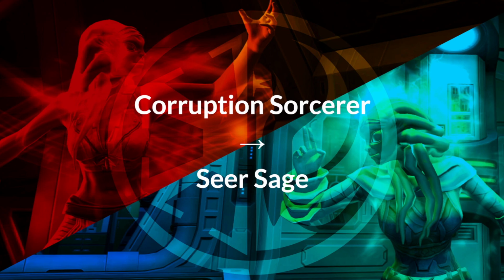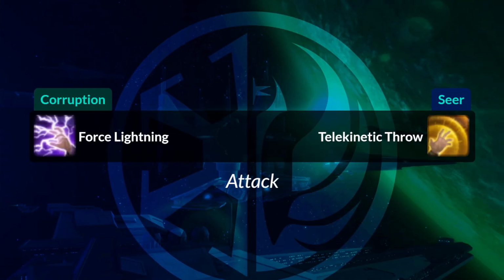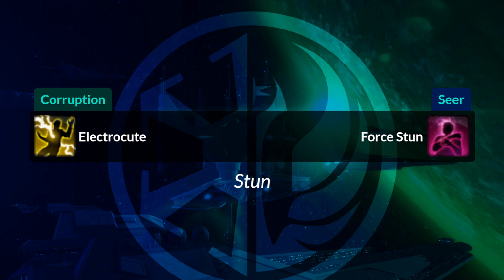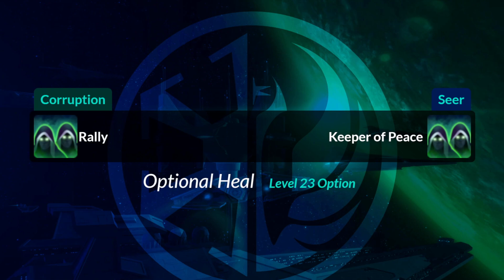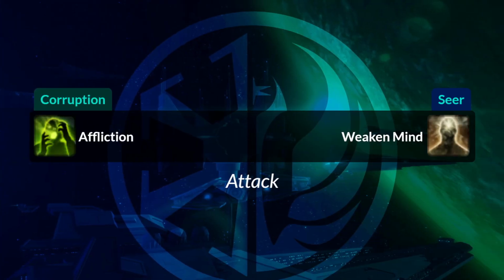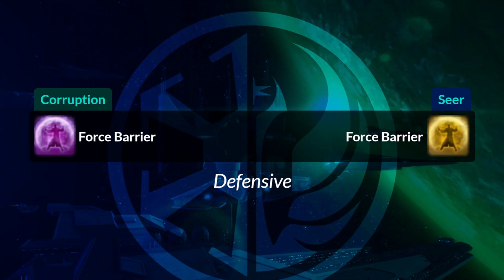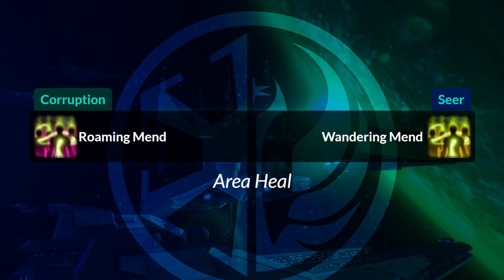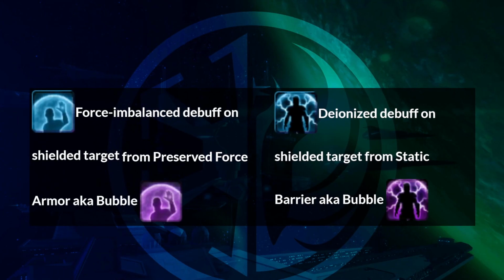Corruption Sorcerer → Seer Sage Mirror Abilities in SWTOR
Learning to play the Seer Sage or the Corruption Sorcerer in SWTOR? This video goes over the 7.0 mirror abilities - if you know how to play one, you know how to play the other, you just need to learn the mirror ability names and icons for the Seer and Corruption specs, as they play exactly the same way!

Saber Strike → Saber Strike
Shock → Project
Seethe → Meditation
Lightning Strike → Disturbance
Force Lightning → Telekinetic Throw
Overload → Force Wave
Force Storm → Forcequake
Dark Heal → Benevolence
Unbreakable Will → Force of Will
Electrocute → Force Stun
Static Barrier → Preserved Force Armor
Dark Infusion → Deliverance
Jolt → Mind Snap
Recklessness → Force Potency
Resurgence → Rejuvenate
Crushing Darkness → Mind Crush
Rally → Keeper of Peace
Force Speed → Force Speed
Cloud Mind → Cloud Mind
Unnatural Preservation → Force Mend
Affliction → Weaken Mind
Consuming Darkness → Vindicate
Innervate → Healing Trance
Expunge → Restoration
Polarity Shift → Mental Alacrity
Unlimited Power → Force Empowerment
Extrication → Rescue
Revivification → Salvation
Force Barrier → Force Barrier
Reanimation → Revival
Roaming Mend → Wandering Mend
Whirlwind → Force Lift
Volt Rush → Telekinetic Blitz
Phase Walk → Phase Walk